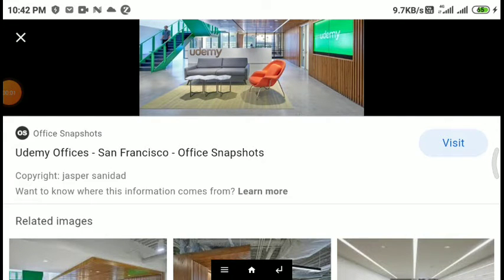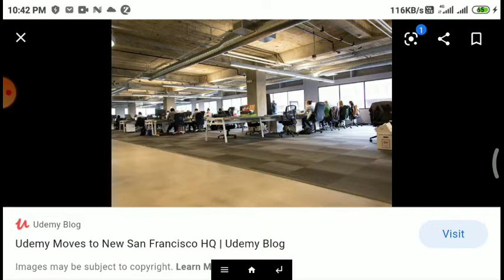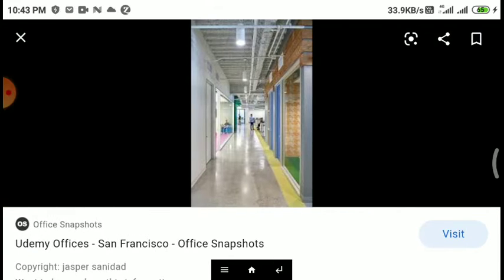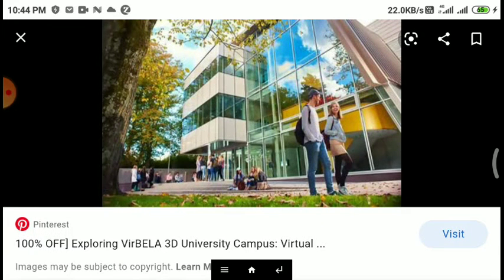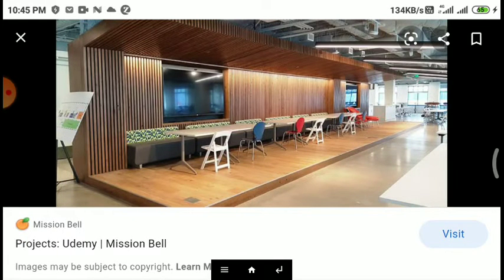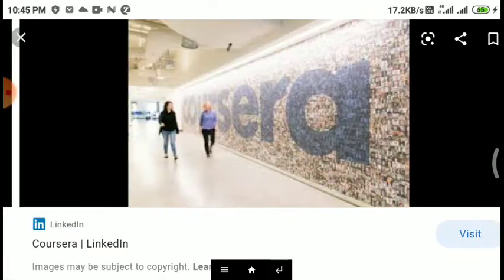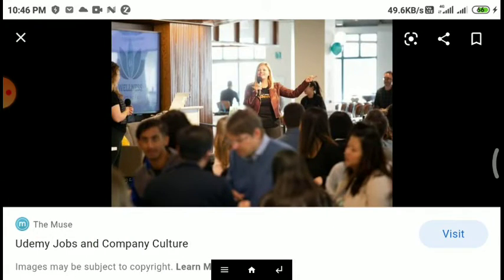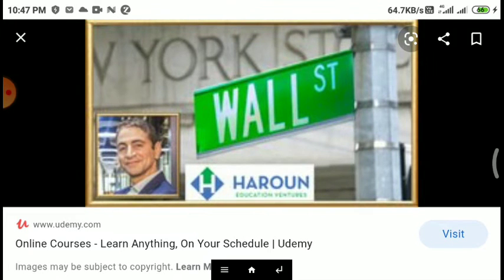Udemy Headquarters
Location California, San Francisco, United States, Industry Technology, RMW architecture + interiors has developed the new offices of online educational company Udemy located in San Francisco, California.Mar 24, 2016